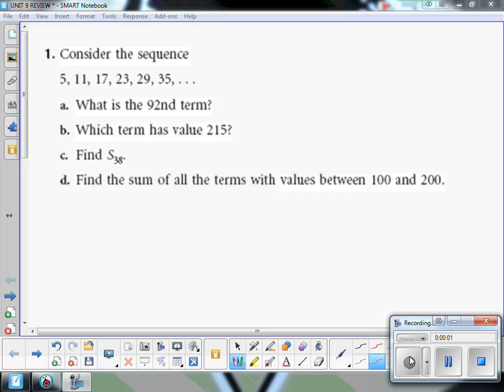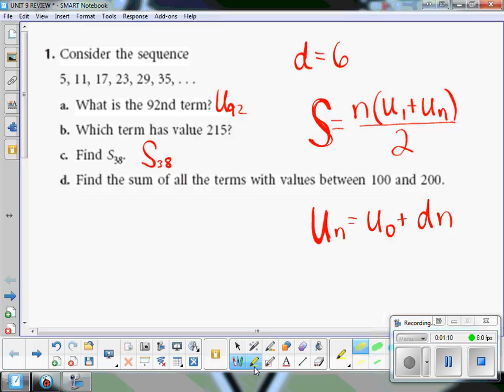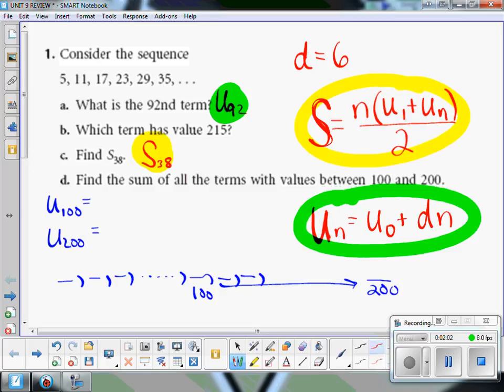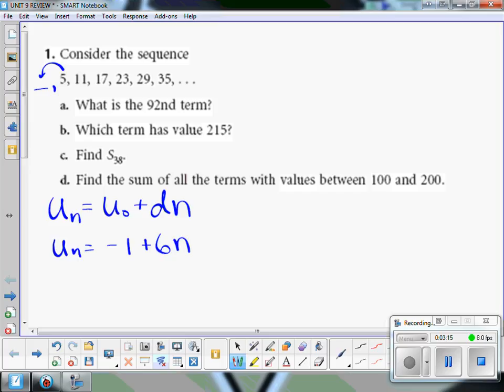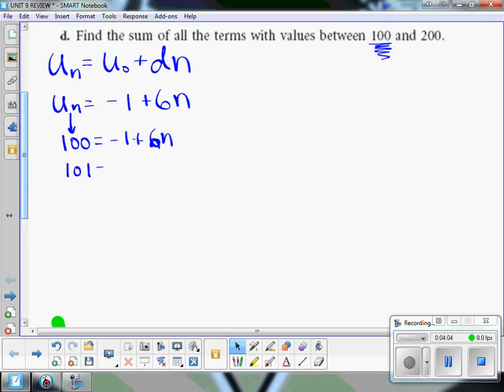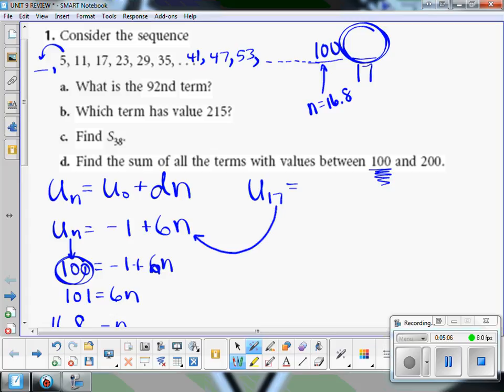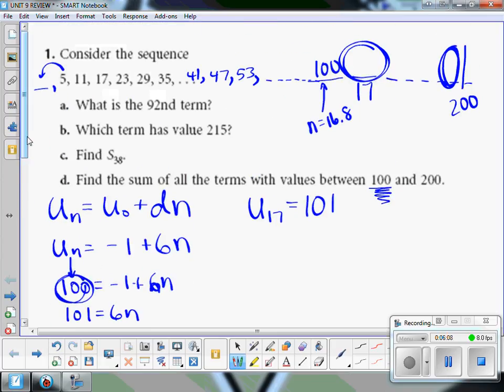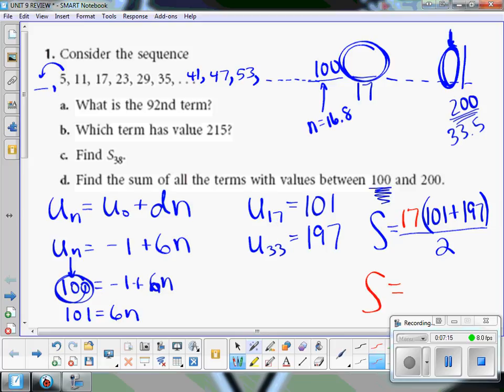White Packet Page 15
Unit 9 Review